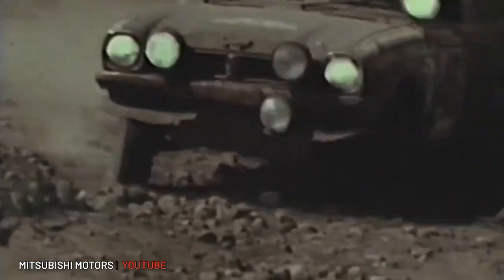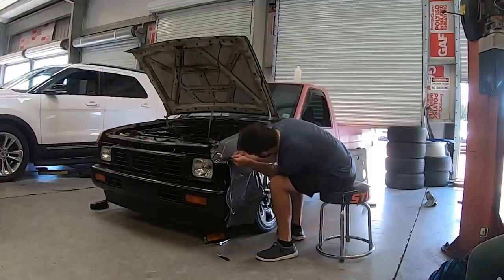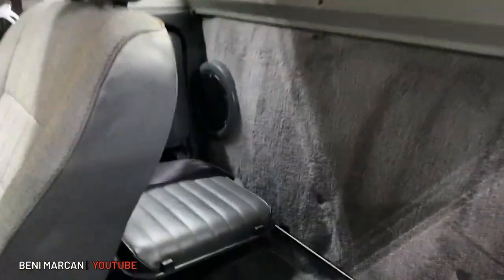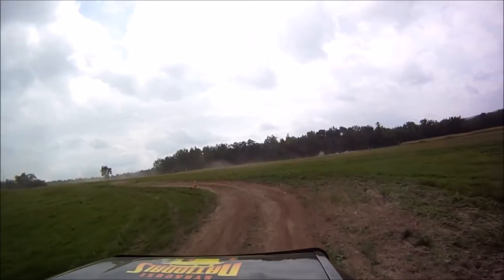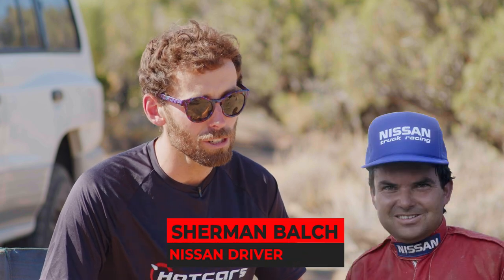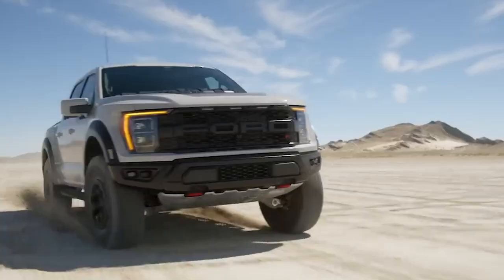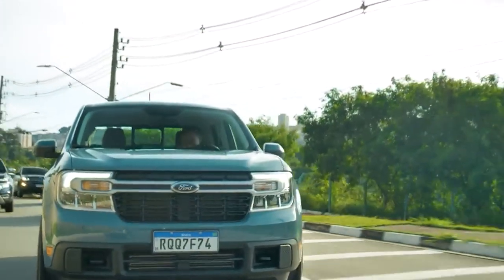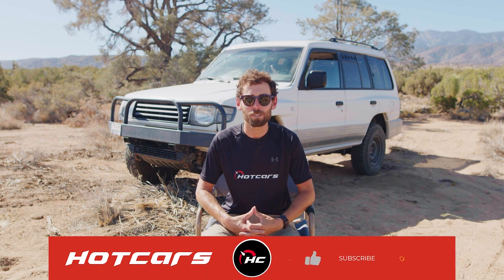Nissan Hardbody Baja Truck - Off-Road Legends: The Folk Hero's 4x4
Is the Nissan Hardbody the greatest 4x4 truck of all time? This compact truck is one of the most well made Nissans of the day, with many of these trucks that M.S.R.P.’d for $7,199 in the late 1980’s (or $17,495 today) still on the road. It won some serious Baja 500 events and has competed with the best of the hard-to-kill truck crowd in the Mint 400, the NORRA 1000 and the Baja 1000. It’s easy to fix mechanical arrangement and absence of electronics makes it so there’s not much to break, and a lot can be fixed on the fly if you get stranded off-roading.

We’re going to go over the history of the Hardbody. From its days as a Datsun D20, to it’s D21 inception at Nissan Design America in San Diego in the mid-80’s, to its eventual discontinuance in 1998 in America (or 2008 in Mexico and 2014 in Venezuela) and replacement by the more mid-sized Nissan Frontier, this high altitude-desert-and-ice-mountain-climbing survivor is one of the toughest builds in NIssan’s history. Mind you, the Hardbody came to be before the Renault–Nissan–Mitsubishi Alliance, which assembled in 1999.

We’ll talk about the Hardbody’s engine, suspension, drivetrain, cultural and spiritual significance, how much fun the Nissan Hardbody is to drift, and much, much more.

Written by: Michael Van Runkle & Jean Bernard
Hosted by: Michael Van Runkle
Edited by: Luca Hideo Okido